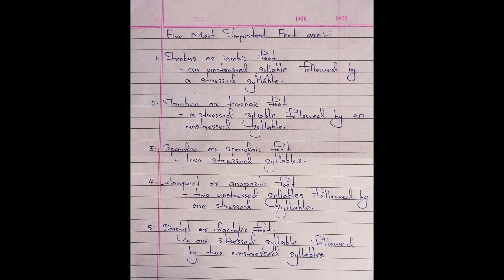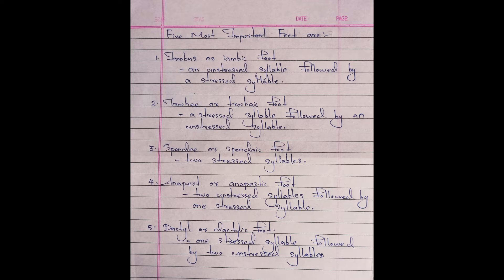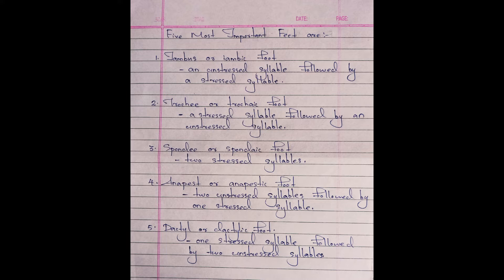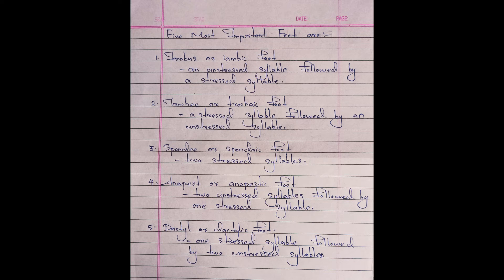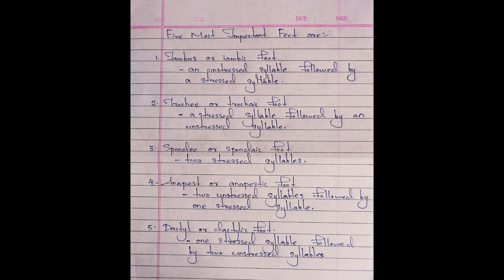Feet in Poetry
explanation